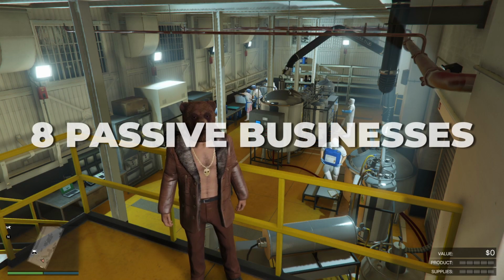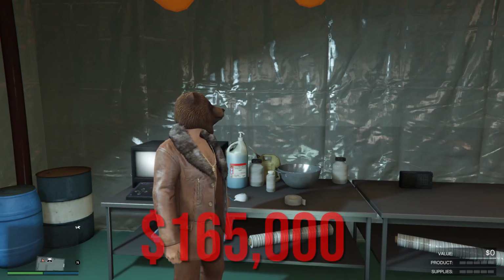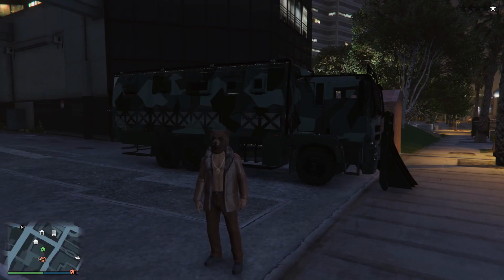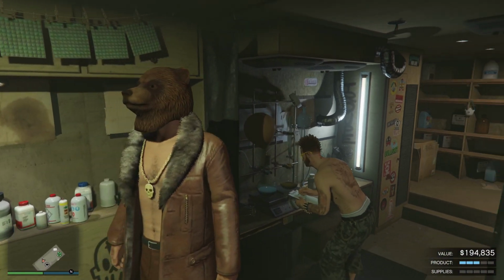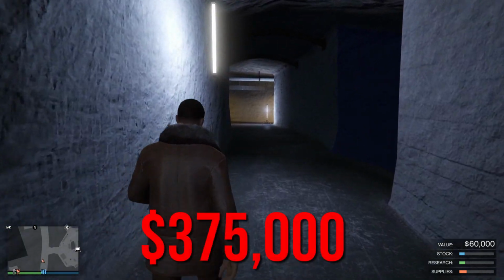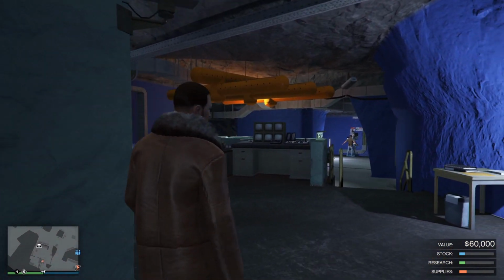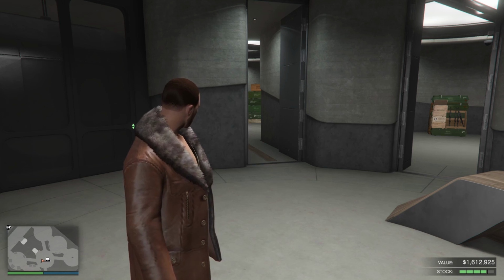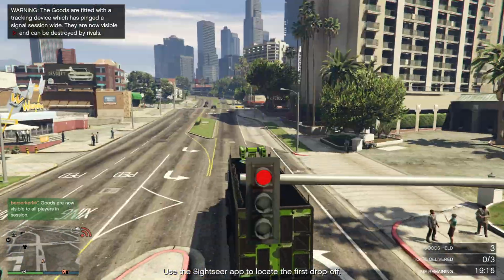The BEST Passive Income Businesses In GTA Online! (2023)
In this video I go over the best passive income businesses in GTA Online, these businesses require hardly no effort and print you millions!